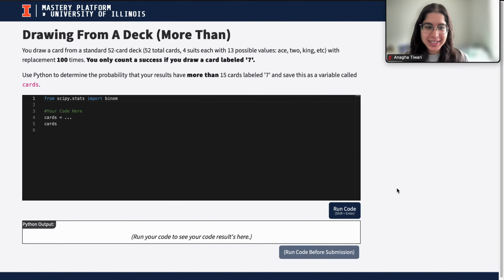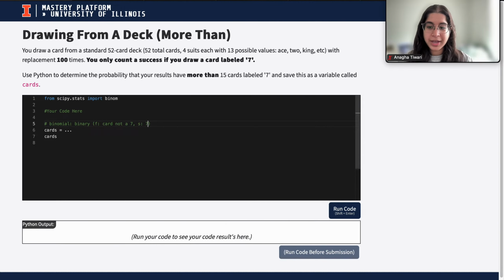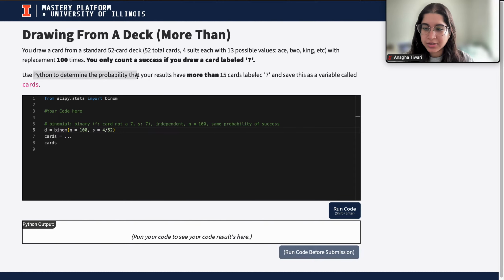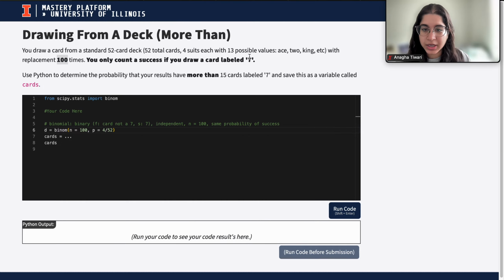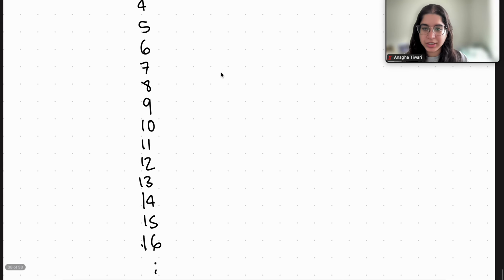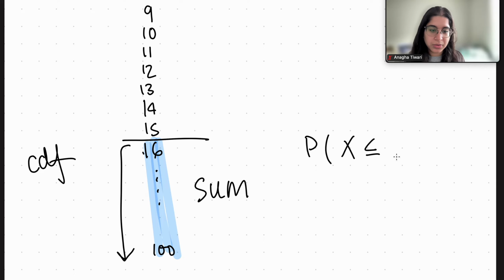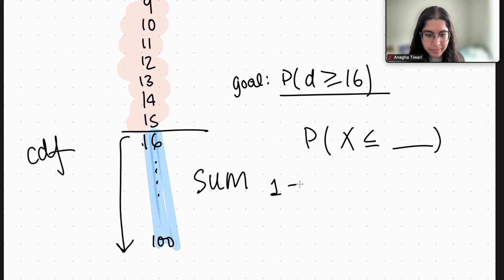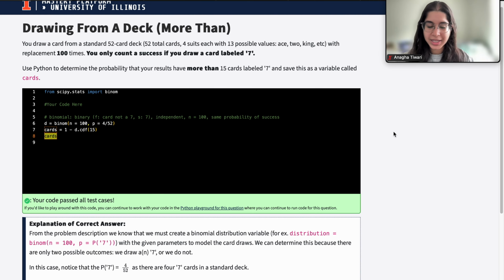Mastery Platform Walkthrough: Binomial Distribution with Deck of Cards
Quick tutorial on representing binomial distributions in python!